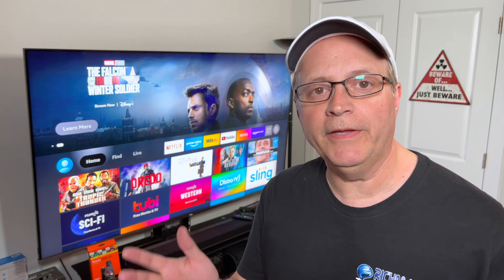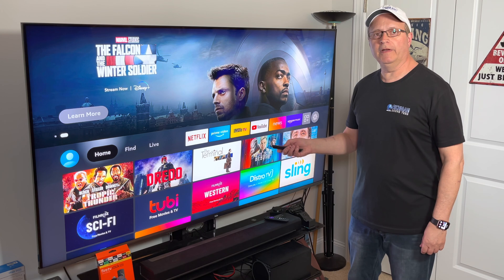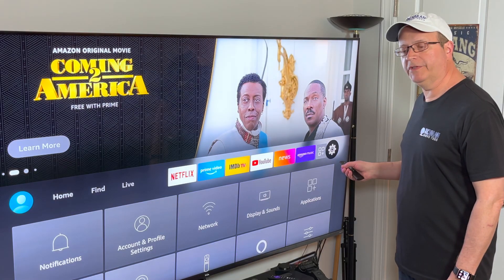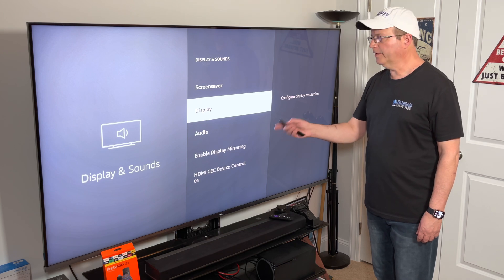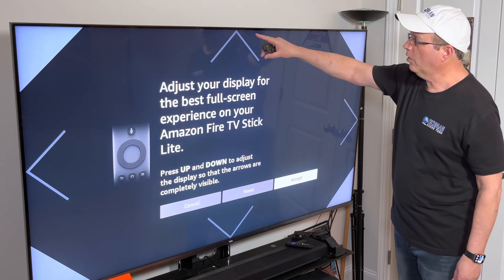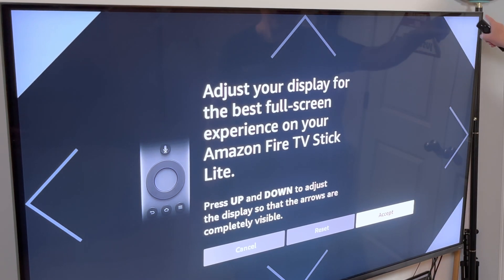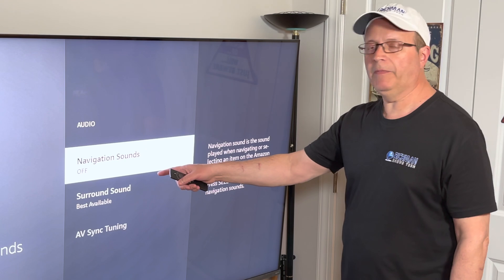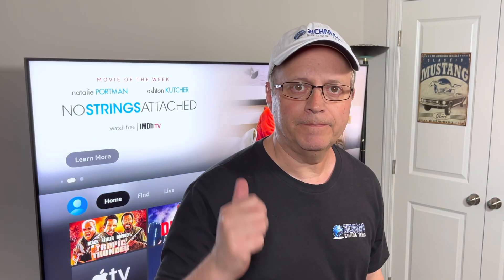How To Adjust Amazon Firestick Screen Size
Adjusting your TV Screen size on the Amazon Firestick is super easy when you follow Richman's instructions. Any questions?

RICHMAN'S RECOMMENDATIONS *
Richman's Equipment
Richman’s Favorite Affordable Streaming Device:
Richman's Recommended 4K Streaming Devices:
Richman's 75" TV
ClonerAlliance UHD Pro 4K Video Recorder

This Device Records EVERYTHING!